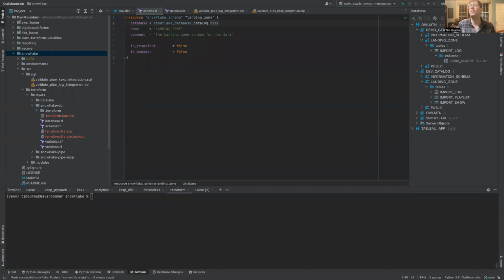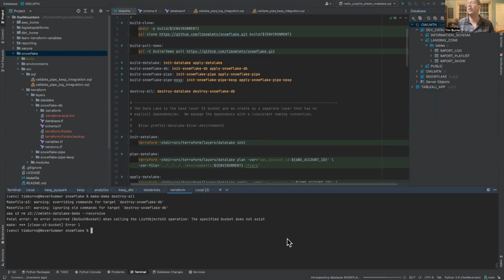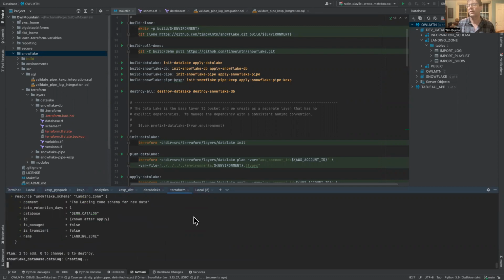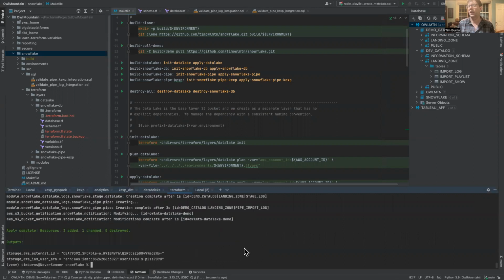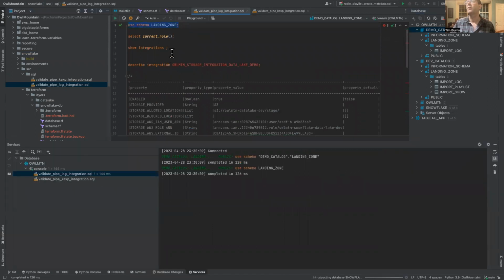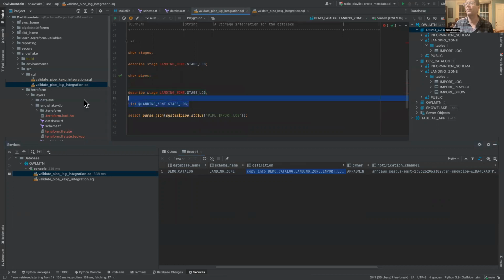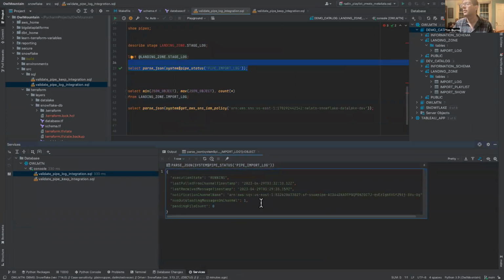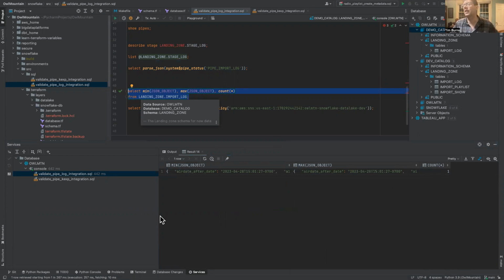Automate your Snowflake Pipelines with Terraform (Part 1)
This video tutorial takes you through a Terraform automation of a Snowflake Pipeline, from creating the data lake in S3 to viewing the loaded data after a JSON is copied to a folder in the data lake.

It is associated with a Medium Article.